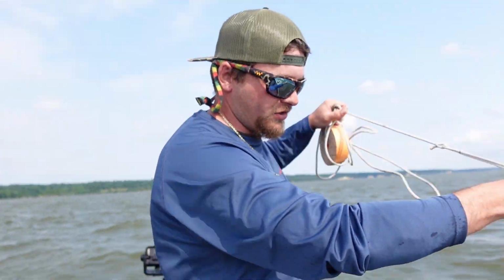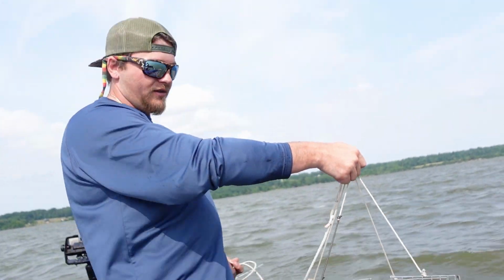Found a Loaded Creek while Crabbing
Welcome to our thrilling fishing adventure as we discover a hidden gem - a loaded creek with a ton perch! Join us as we combine the excitement of crabbing with the thrill of perch fishing in this action-packed video.

In this episode, I discover a new technique that I have never seen be done/used before to absolutely crush the perch. Whether you're an experienced angler looking for new techniques or a beginner eager to learn the basics of perch fishing, this video has something for everyone.

Join us now, and let's dive into the excitement of catching perch in a loaded creek! Happy fishing!

🔥 GEAR 🔥

FAVORITE ACCESSORIES:
My favorite kayak fishing net
Cool Non-slip handles
Favorite Fishing Line for TX rig
Best Fishing net
Best Pliers Ever
Best Livewell Additive
Tournament Fishing Scale
Favorite Cull Tags
Culling Beam
Livewell Aeration System

CAMERA GEAR
Sony Camera
Nikon Camera
Nikon Lens